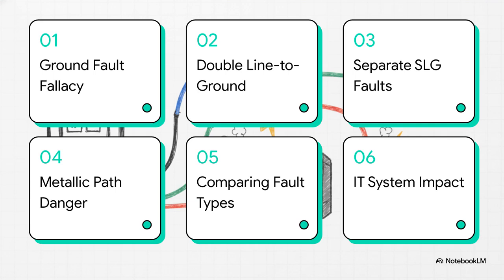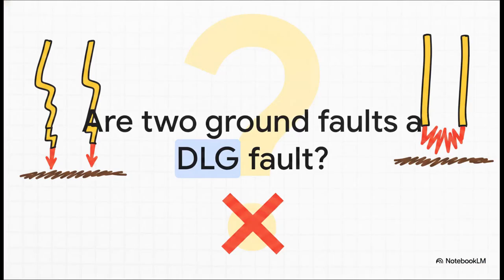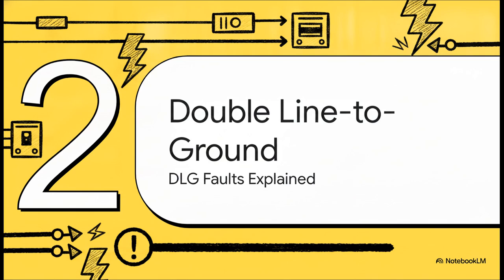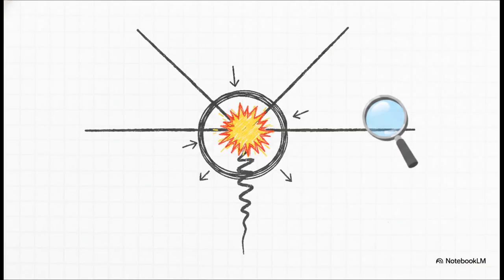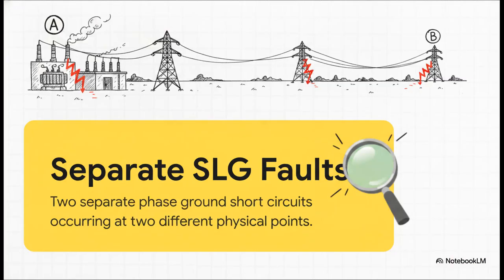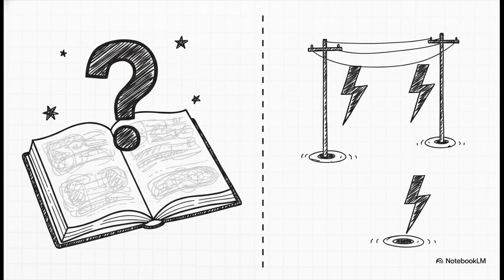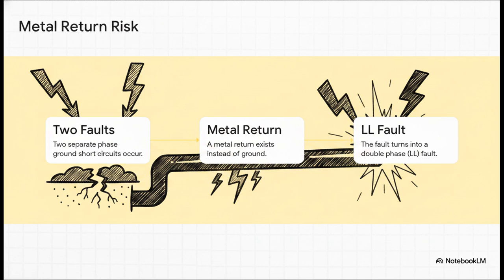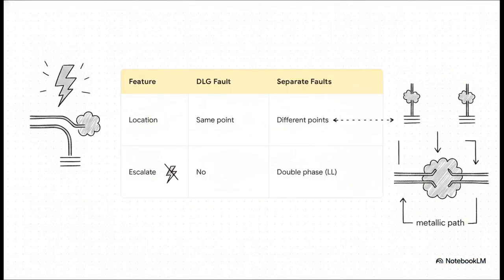Ground Fault Fallacy Explained | DLG Fault vs Two Separate Ground Faults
In this video, we explain one of the most commonly misunderstood concepts in electrical engineering: the **Ground Fault Fallacy**.

Many engineers and students assume that a **Double Line-to-Ground (DLG) fault** is the same as two independent **Single Line-to-Ground (SLG) faults**. However, these fault types are fundamentally different in terms of fault location, current paths, and protection system behavior.

In this video, you'll learn:

* What a Double Line-to-Ground (DLG) fault is
* How it differs from two separate ground faults
* Why this distinction is critical for protection engineers
* The role of metallic return paths
* Why this concept is especially important in IT grounding systems

Whether you're an electrical engineering student, power systems engineer, or preparing for exams, this video will help you better understand fault analysis and electrical protection.